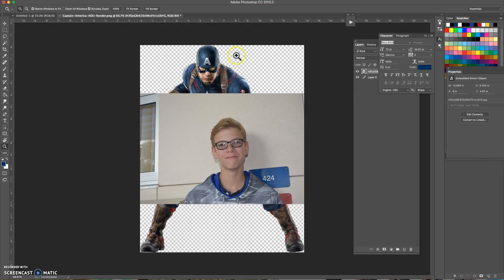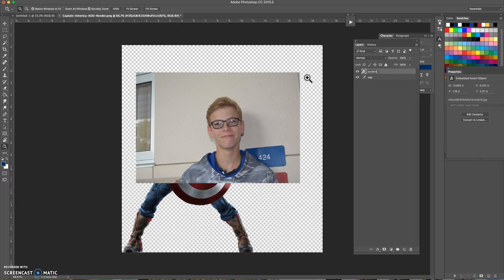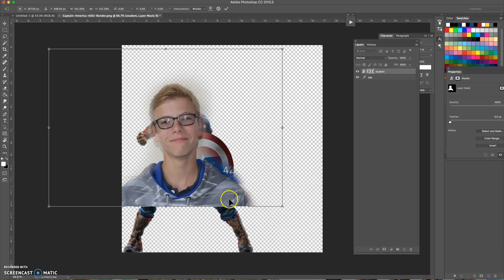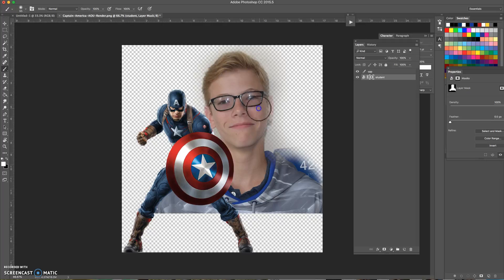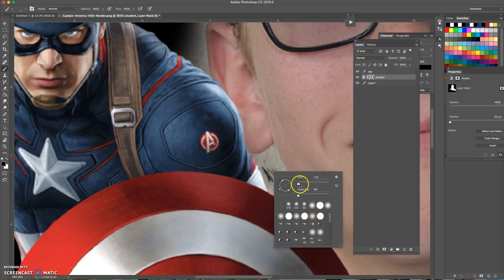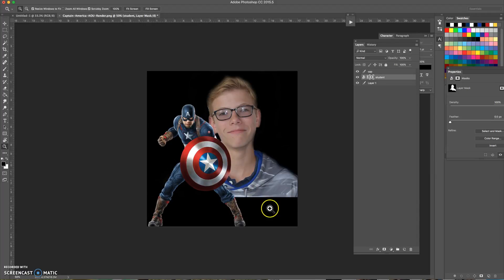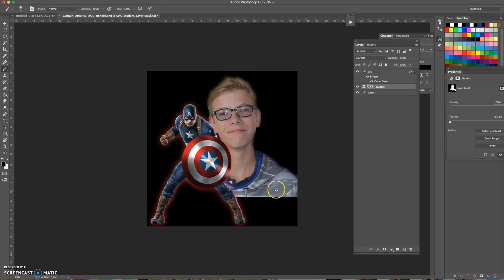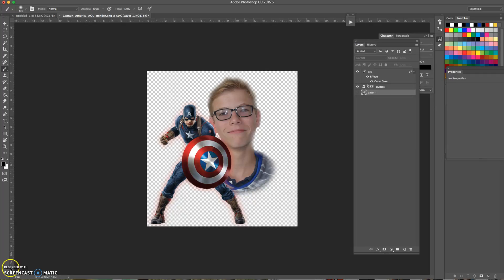Background Removal in Photoshop using the Mask Tool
Showing my students  how to remove the background  from images, so they can use them in the yearbook.

Thanks for showing love, by stopping by. Follow us onTwitter & Instagram @LMS_BUSINESS